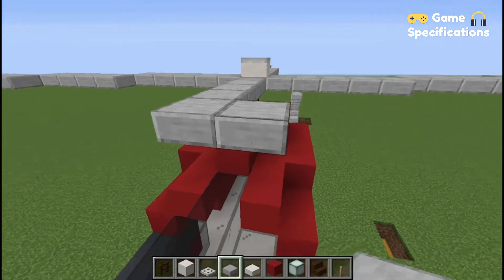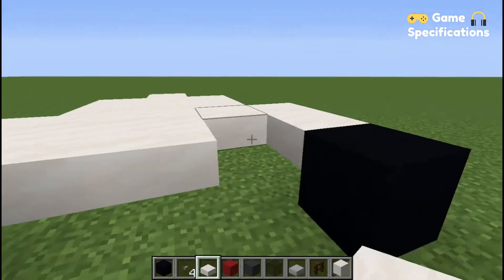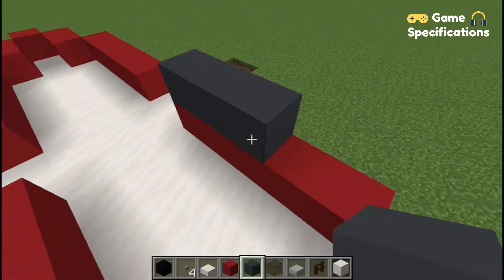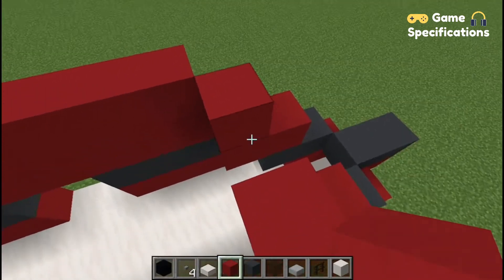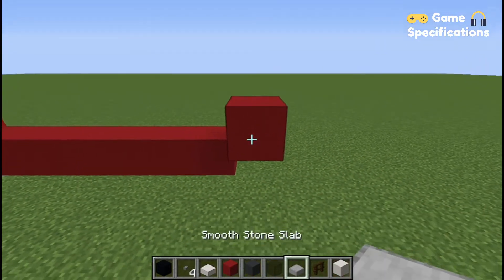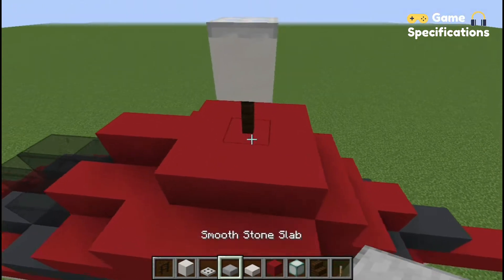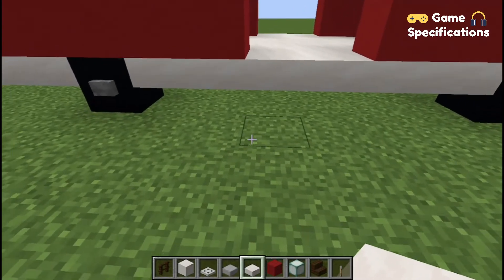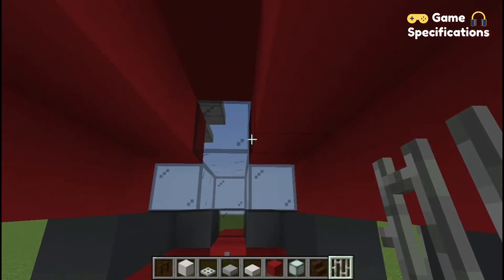How To Make A Helicopter In Minecraft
Hi Guys,

In this video, we'll guide you on how to make a Helicopter In Minecraft.

Builds are essential things in Minecraft. With creative space to build anything, you can easily make your real-life construction buildings in Minecraft. To replicate Helicopter in your Minecraft world, you need to understand its structure and how to decor it. This is where is video comes into play.

In this tutorial, we'll go step by step process to create a Helicopter along with its decor.

Timestamps -
00:00 Intro
00:25 Materials Required
00:36 Helicopter Base Design
01:15 Helicopter Body
08:35 Helipad
10:16 Helicopter Showcase

Do Let us know if you have any problems in the comment section below.